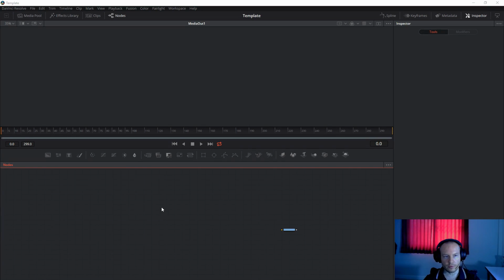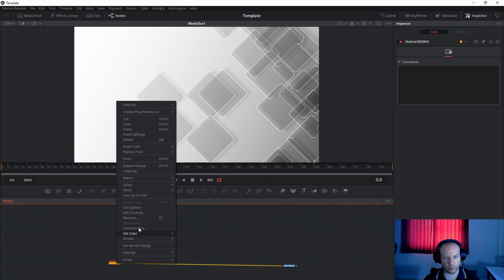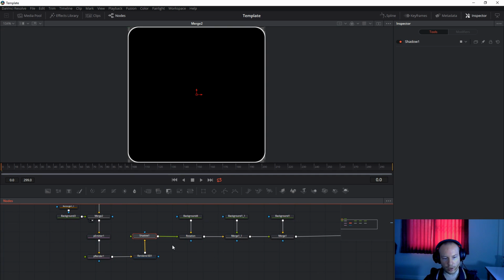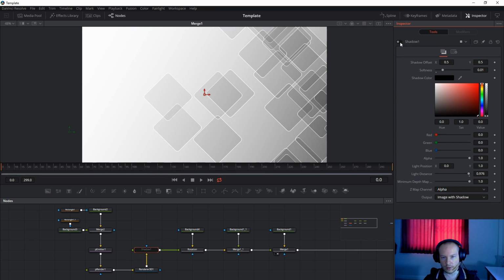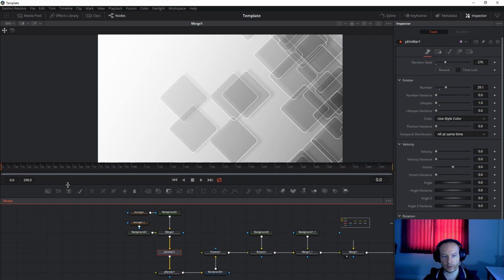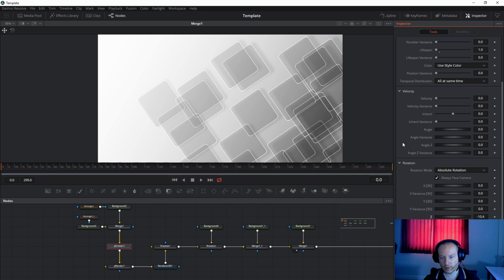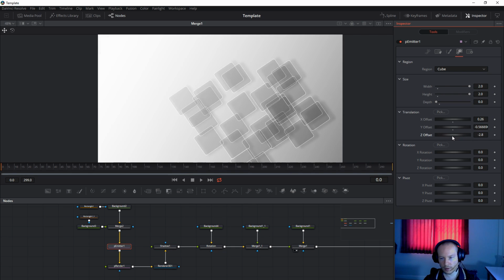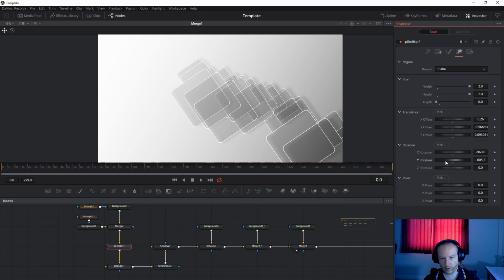0029 Davinci Resolve FREE Templates for Fusion Abstract BG 004